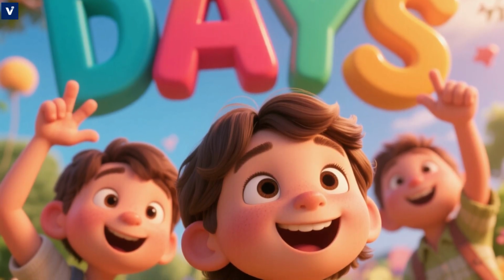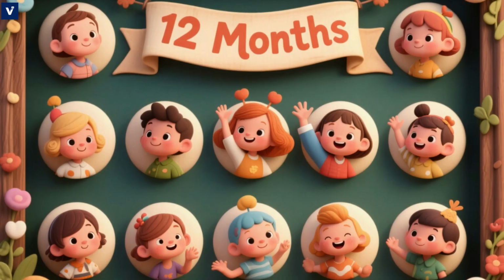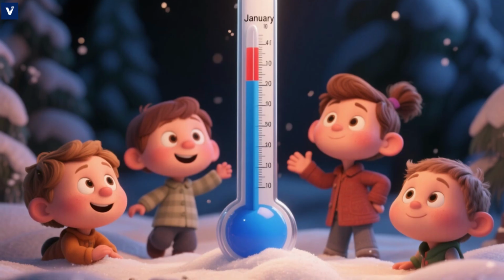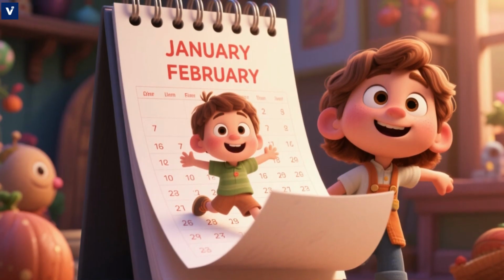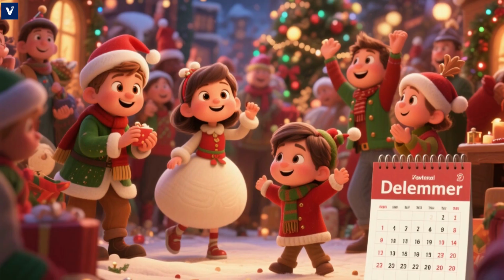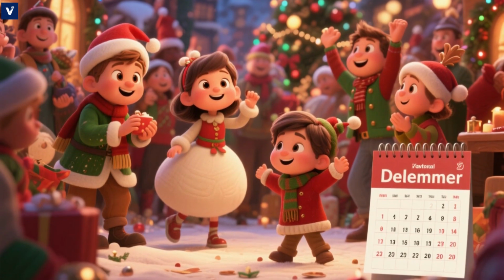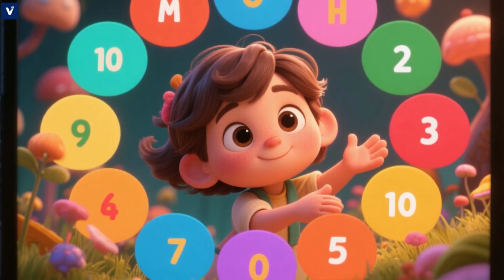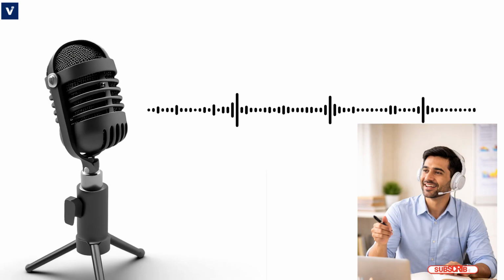Days, Months & Dates in English | Never Get Confused Again | Easy English Lesson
In this video, you will learn Days, Months, and Dates in English in a very easy and simple way. This lesson is specially designed for English beginners, students, and anyone who wants to improve their daily spoken English.

We start by learning the seven days of the week with correct pronunciation and simple example sentences. You will understand how to use days like Monday, Tuesday, Wednesday, Thursday, Friday, Saturday, and Sunday in real-life conversations.

After that, we move to the twelve months of the year. You will learn the correct spelling, pronunciation, and usage of months such as January, February, March, April, May, June, July, August, September, October, November, and December. We also explain how to use “in” with months correctly.

In the next part of the lesson, we teach you dates in English, including how to say and write dates like 1st, 2nd, 3rd, 4th, and so on. You will learn how to talk about birthdays, events, exams, meetings, and important days using correct English grammar. We also explain when to use “on” with days and dates.

This video is perfect for:
✔ English beginners
✔ Daily life English practice
✔ Basic English grammar learners

If you want to speak English confidently and correctly, this lesson will help you a lot. Watch the video till the end and practice daily to improve your English skills.